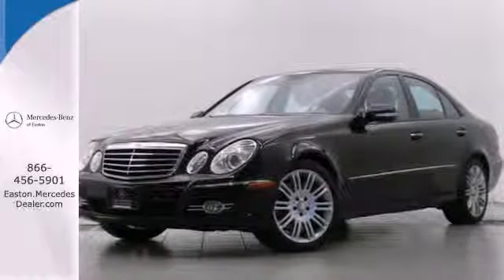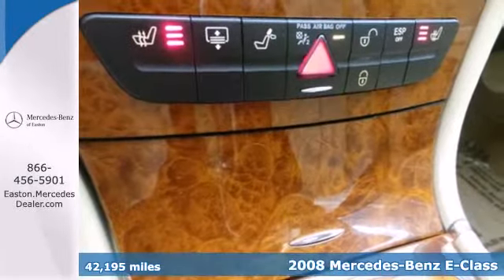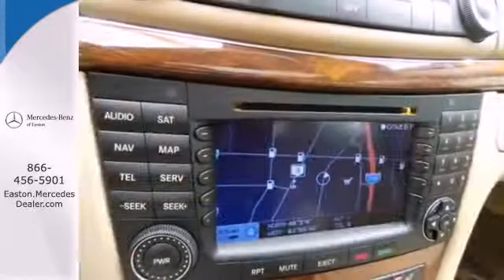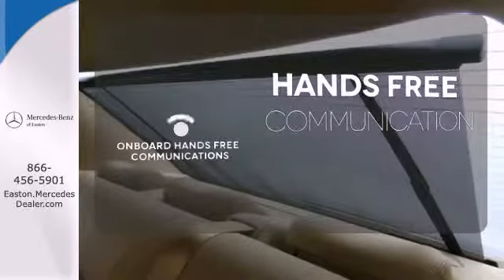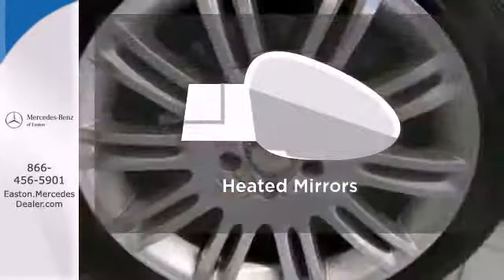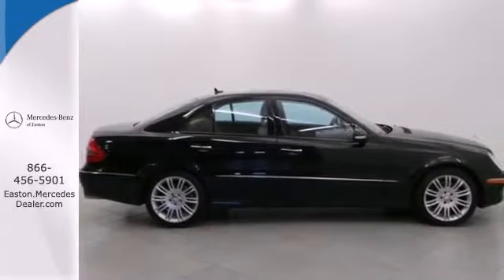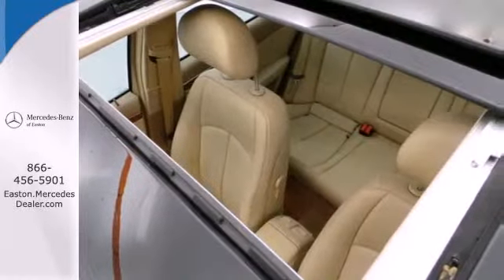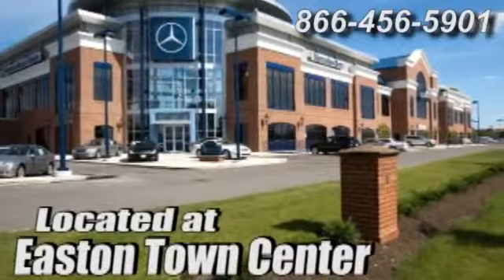2008 Mercedes Benz E Class Columbus OH Mercedes Benz Dealer, OH MU833364A 360p